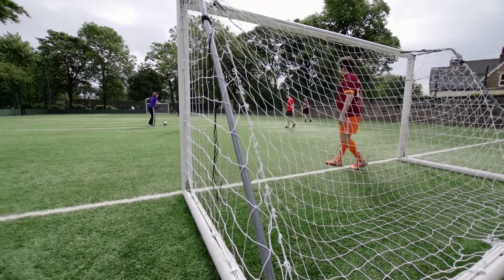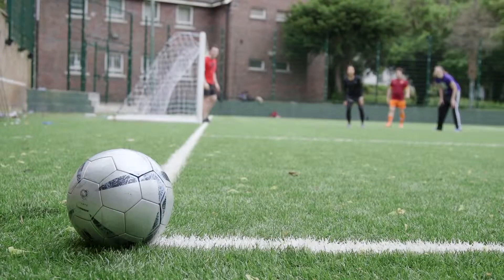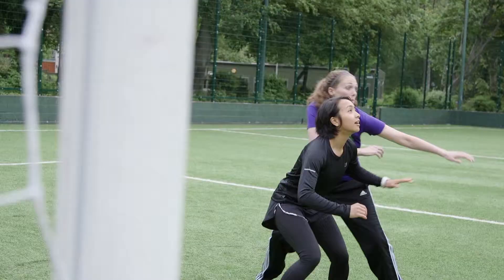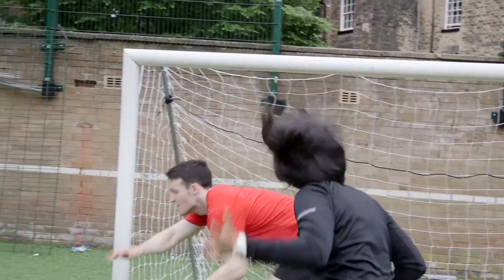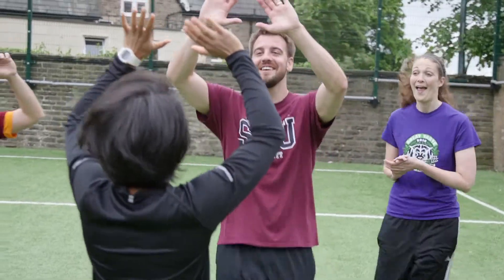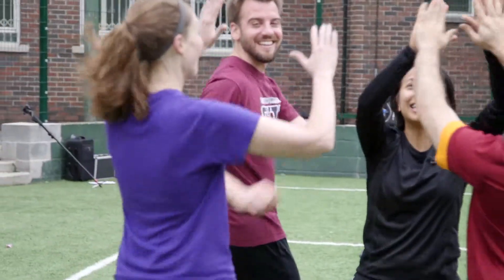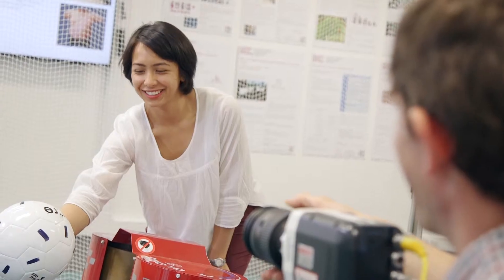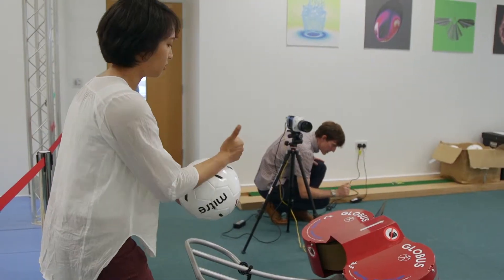What do I learn on a sports engineering course?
Dr Simon Choppin, course leader for MSc Sports Engineering, explains why the course meets the current needs of the sports industry.